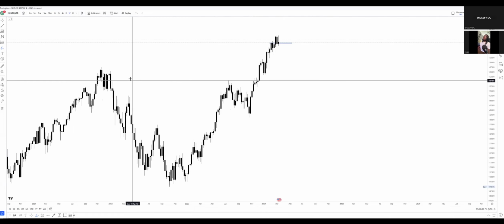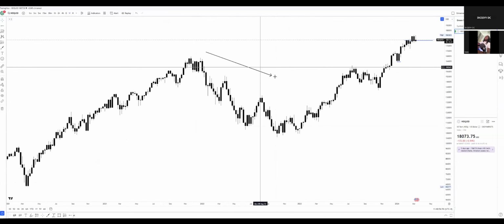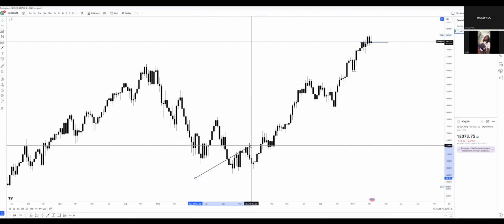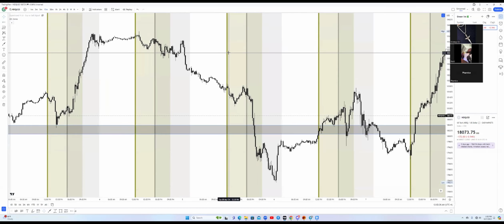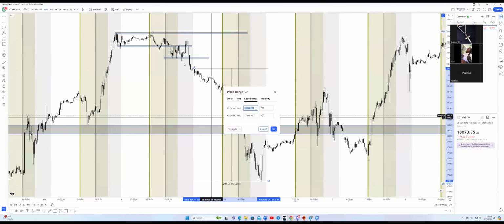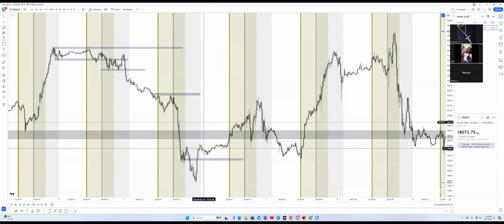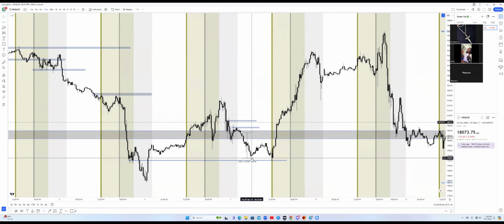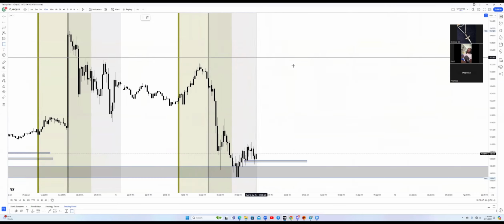Nasdaq weekly breakdown 03-18-2024